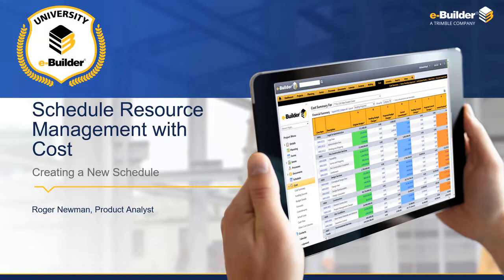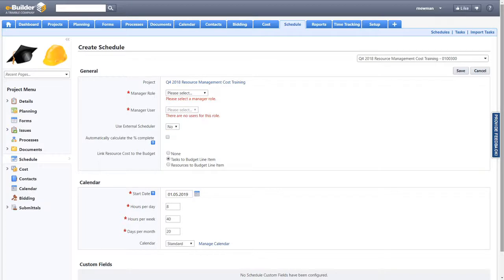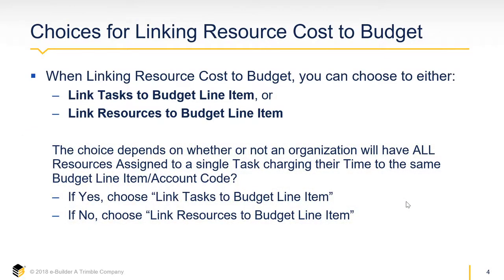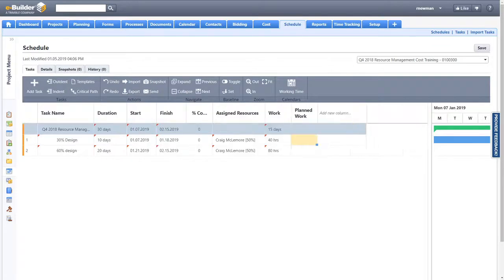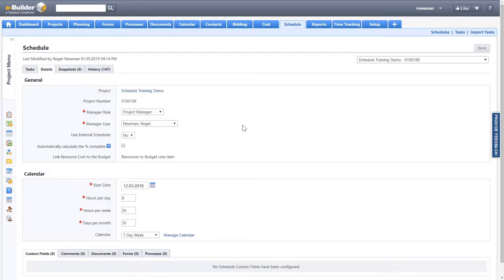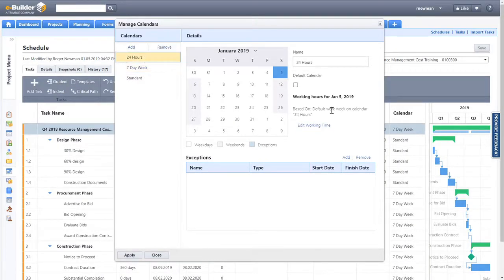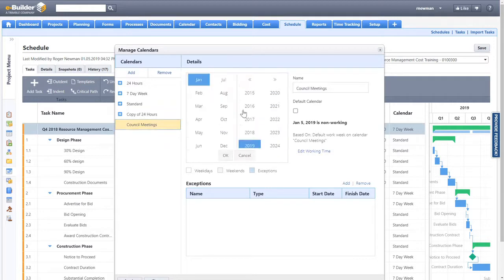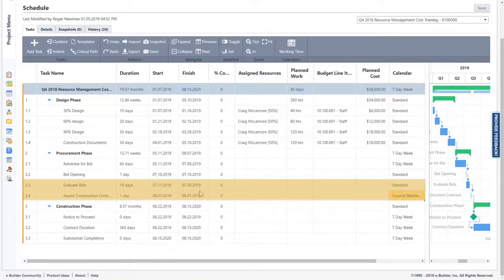Training Videos On-Demand: Resource Management with Cost – Creating a New Schedule​